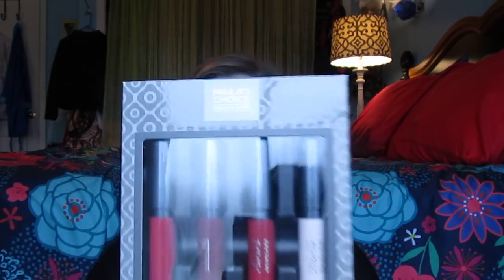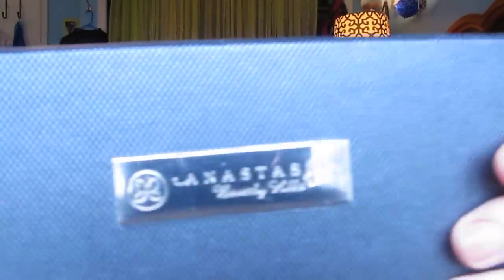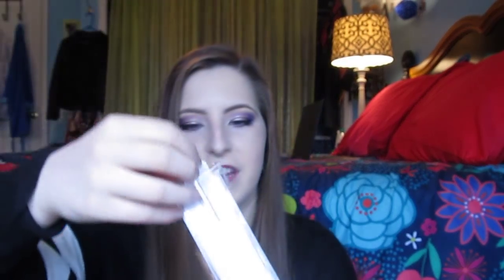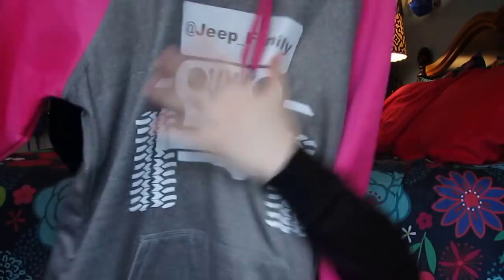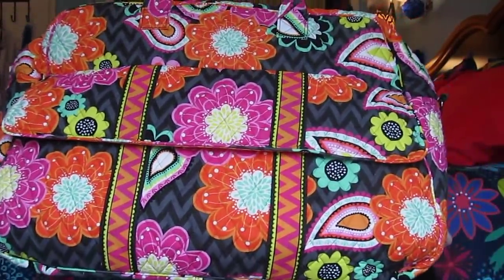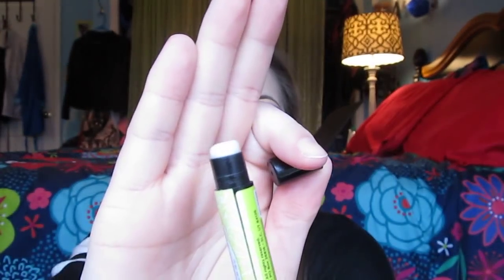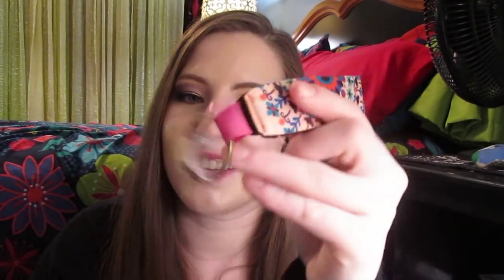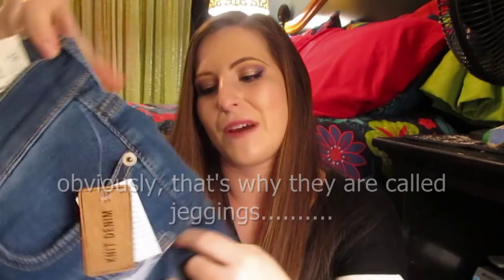What I Got for Christmas 2015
Hey guys! I have my Christmas haul for you guys. Just as a disclaimer, I am absolutely not bragging about the gifts I received at Christmas. These videos are my favorite hauls of the year, so I thought it would be fun to film what I got for Christmas for you guys. Santa treated me very well this year! I am so thankful for all of these gifts from my family and Matt and his family. I am so blessed to have such amazing people in my life. I hope you enjoy seeing what I got!

PRODUCTS MENTIONED:
- Paula's Choice Berry & Bright Lip Collection Set (Winterberry, Plum, Currant, and Sugar)
- Paula's Choice samples
- Paula's Choice Lip Perfecting Gentle Scrub with Microbeads
- Anastasia Beverly Hills Self-Made palette
- Elf Contour (eye) brush
- Elf Eye Crease brush
- Women's Authentic Vans in Pewter/Black
- Prada Candy rollerball perfume
- Personalized mason jar with Hershey's Drops in it
- Pink/Grey @Jeep_Family sweatshirt
- Marshall's container (white with rhinestones)
- Kohl's So fuzzy socks
- Sonoma socks
- 2016 Horse mini calendar
- BBW Beautiful Day hand sanitizer
- Justin Bieber The Key rollerball perfume
- Vera Bradley travel bag
- Revlon nail polish in Bohemian
- Ava & Amelia silver dangle earrings with blue beads
- Lauren Conrad stud earrings
- Croft & Barrow stud set with pearls
- Lauren Conrad Flower Stud Earring Set
- Perfectly Posh Guilty Pleasure Coconut & Lemongrass lip balm
- Express dangle earrings
- BBW Spiced Apple Toddy mini candle
- BBW Autumn mini candle
- Scunci assorted headbands
- Eye Candy black pattern leggings
- Keychain
- Eye Candy maroon pattern leggings
- Apt 9 Sequined V-Neck sweater
- American Eagle Women's flannel shirt
- Mudd jeggings
- Kohl's So black jeggings

Code: youtube25

♥ Courtney